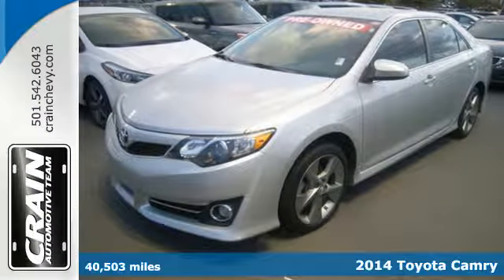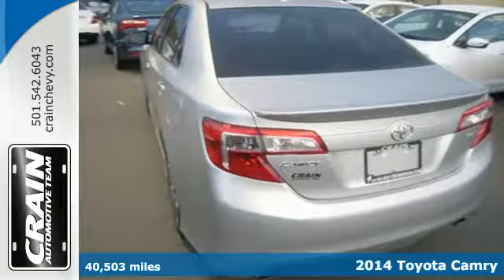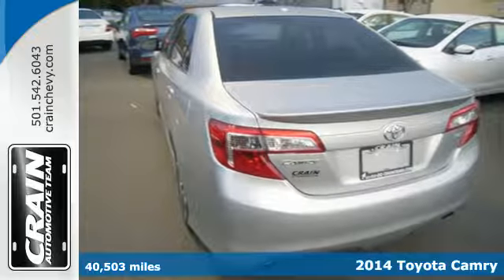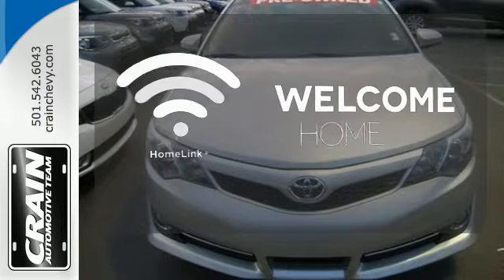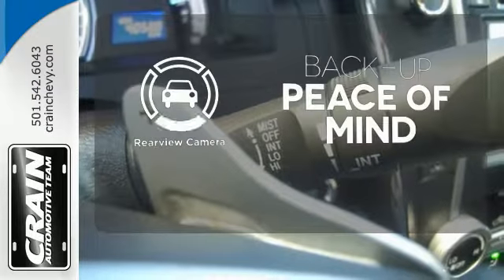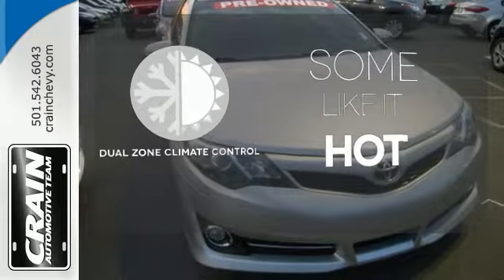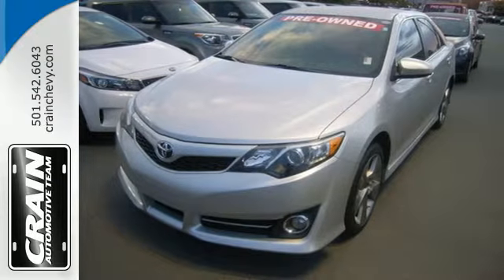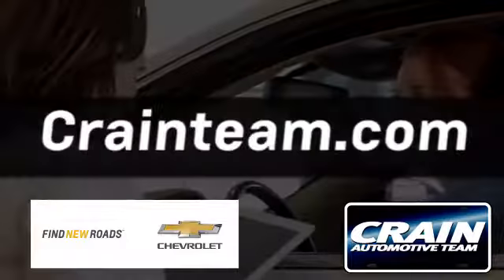Used 2014 Toyota Camry Little Rock AR Bryant, AR T1C3749 - SOLD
Year: 2014
Make: Toyota
Model: Camry
Trim: SE
Engine: 3.5L V6 DOHC SMPI Engine
Transmission: Automatic
Color: SILVER
Mileage: 40503
Stock #: T1C3749
VIN: 4T1BK1FK1EU023896
Everyone hates the gas pump. Skip a few gas stations with this super fuel efficient ToyotaCamry. This vehicle has extremely low miles on the odometer, so while it's pre-owned, it's practically new. This is about the time when you're saying it is too good to be true, and let us be the one's to tell you, it is absolutely true. More information about the 2014 Toyota Camry: The Toyota Camry has been America's top-selling passenger car for the past nine years, and for good reason, as it's known for providing its owners with comfort, economy and reliable service. But recent styling updates make it even more appealing to buyers. It's strong competition in the midsize segment thanks to a reputation for quality and value per dollar. Interesting features of this model are V6 and hybrid versions available, impressive interior space and ride quality Every new and pre-owned vehicle is backed by the Crain Commitment, including our 100% low price guarantee, a 100 hour love it or leave it exchange policy, and a 100 year 100,000 mile warranty. The Crain Team's Got 'Em!

Address:
9911 Interstate 30